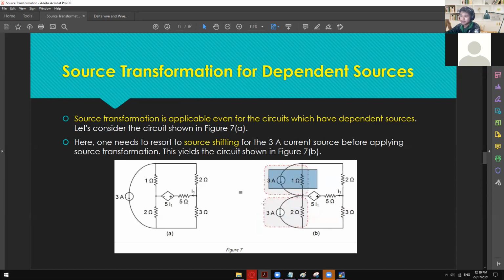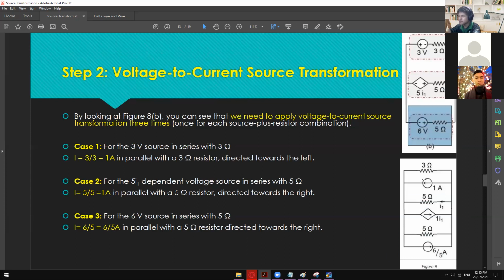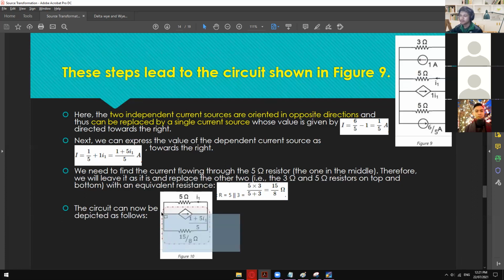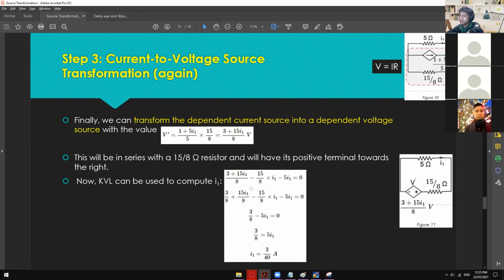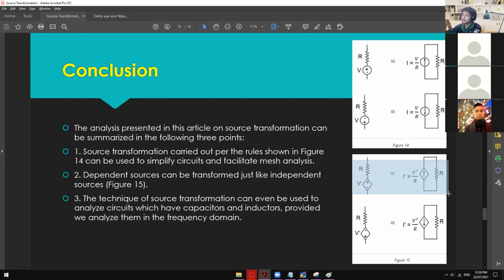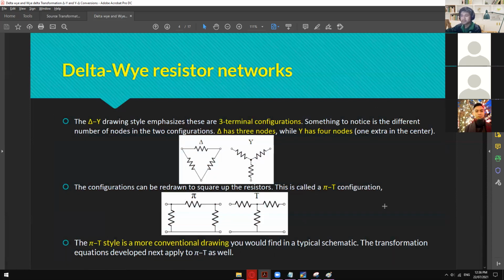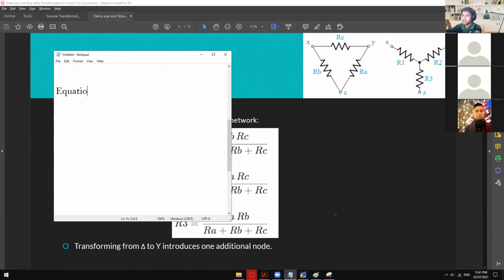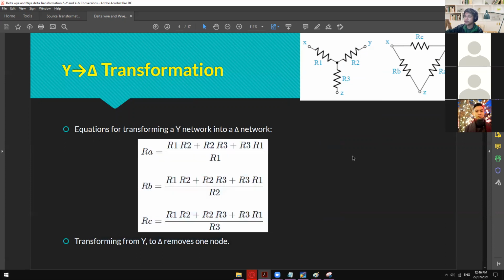ELECTCKTS - Source Transformation and Delta-Wye Transformation (Part 2)